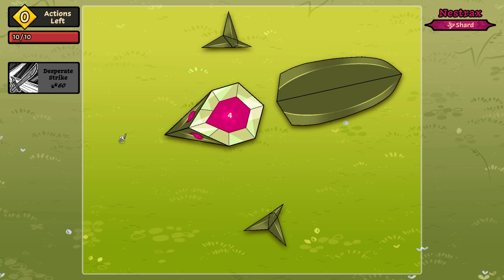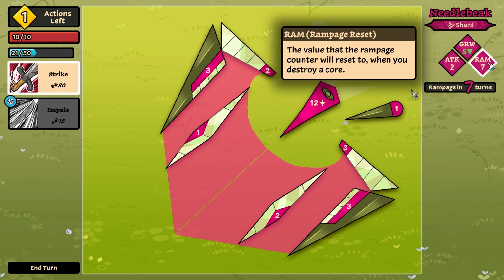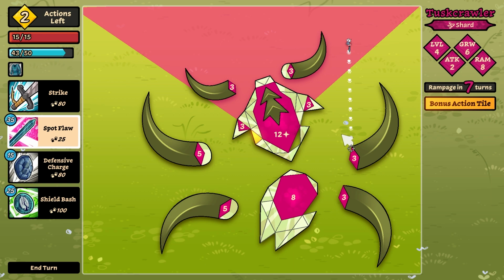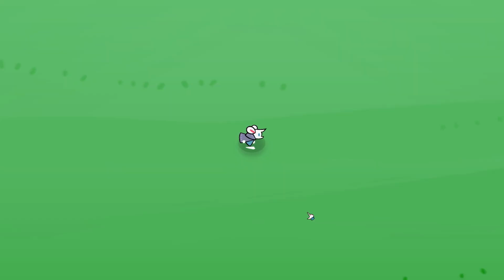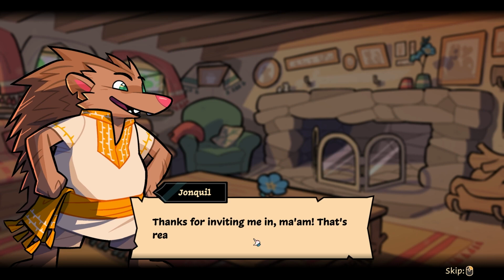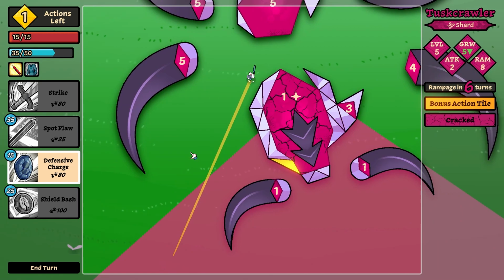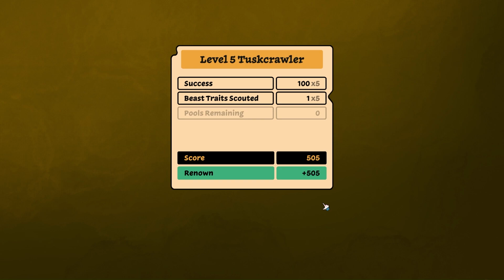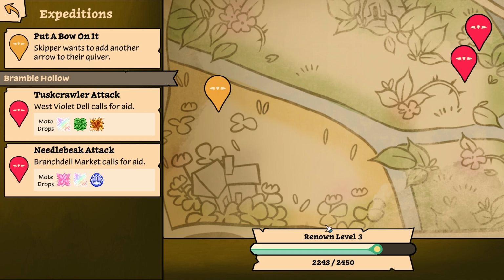Bouncing Giant Monsters To Bits! - Beast Breaker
A mouse-bouncing adventure!

Beast Breaker is a new turn-based action adventure from the creator of Threes. You play as a tiny warrior named Skipper, tasked with defending innocents from giant mosaic Beasts that threaten to destroy everything.

The game combines satisfying pinball physics with tactical decision making. Pick a style of attack, line up the best angle, and launch! Watch Skip careen around the screen and break the giant Beasts to pieces.

Along the way, you will meet a vibrant cast of characters who will help you on your journey, and maybe even help you discover the origin of the Beasts...